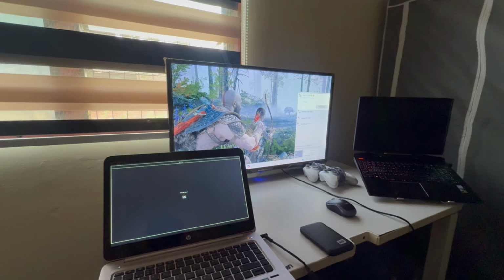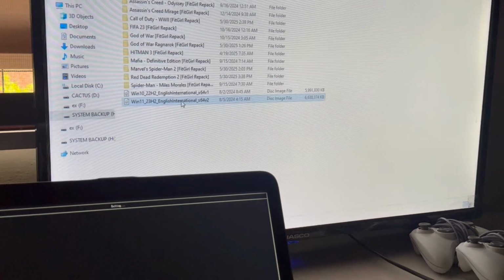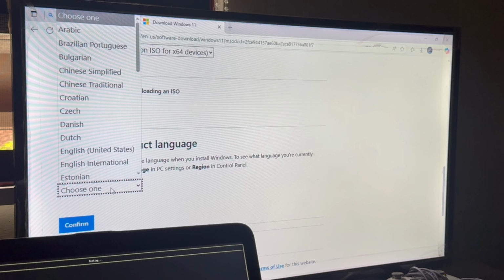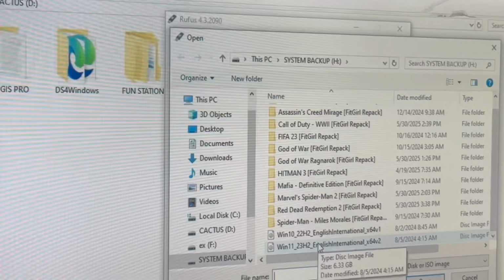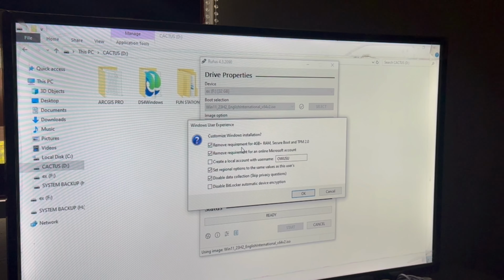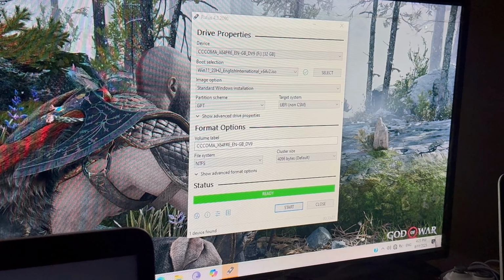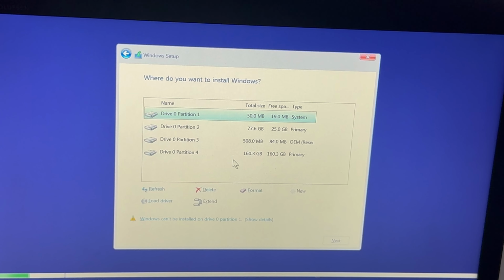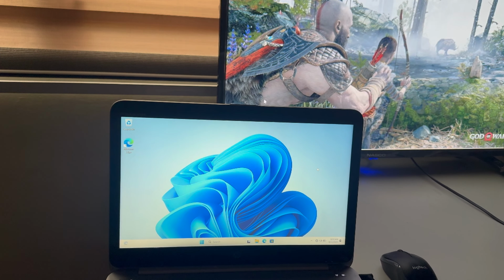WINDOWS 11 EASY INSTALLATION TUTORIAL WITH RUFUS CUSTOMIZATION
Windows 11 is the latest version of Microsoft's operating system, released on October 5, 2021, as a successor to Windows 10. It offers a redesigned interface, improved performance, and enhanced security features. Windows 11 also includes new features and chat integration. Optimized for speed and responsiveness, Windows 11 aims to provide a smoother user experience. Windows 11 includes built-in security and enhanced protection against malware.  By utilizing rufus I was able to streamline my installation to bypass certain requirements.